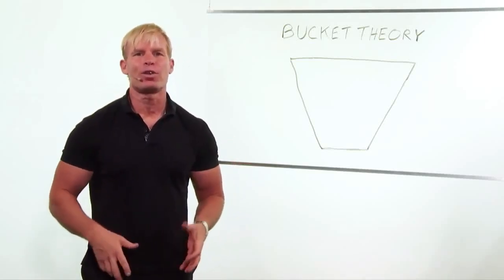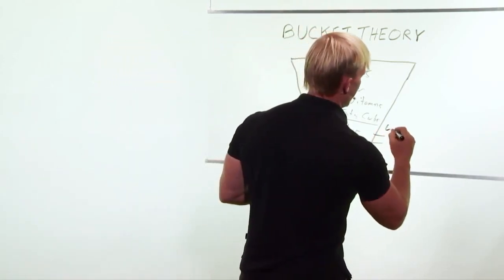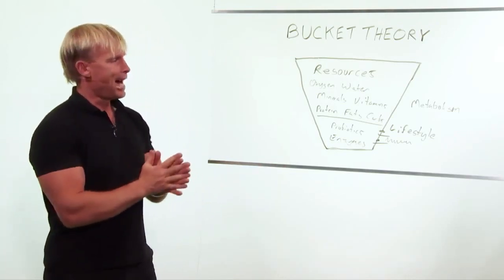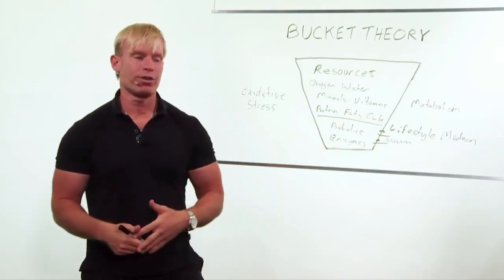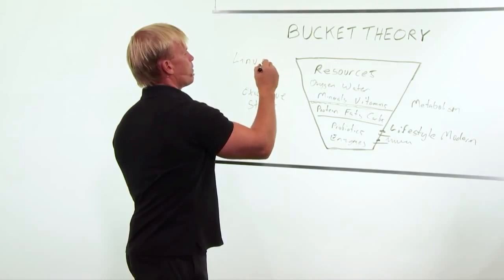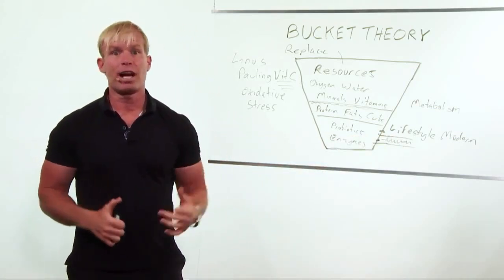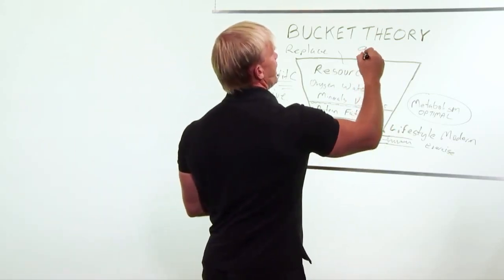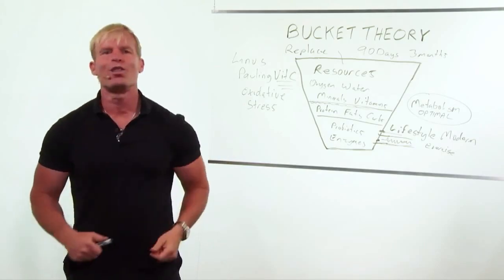The Bucket Theory And Your Metabolism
Want to get the entire Awesome Health Course?

Our bodies all have a total amount of resources that it has available at any given point in time. In today's video, Wade is going to explain how these resources are consumed and replenished and what you need to do to get the most out of the resources your body has in life!

This is a video about The Bucket Theory And Your Metabolism